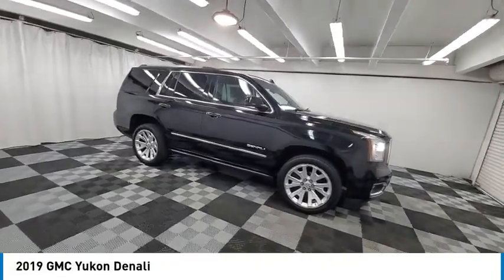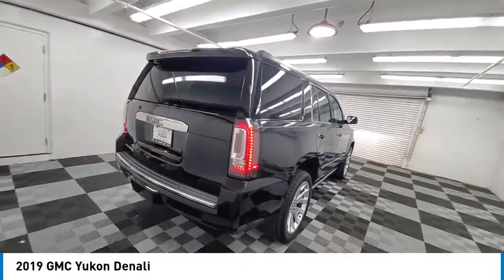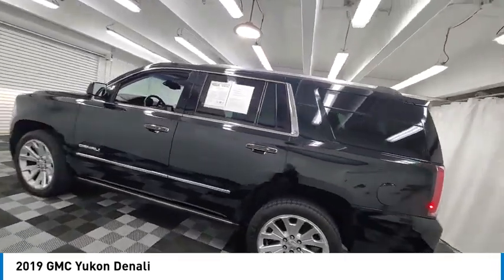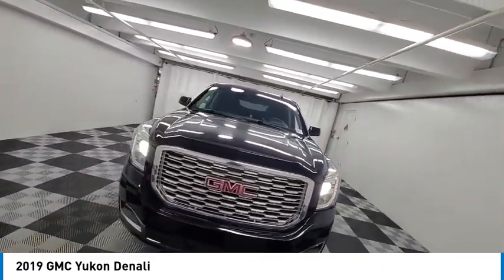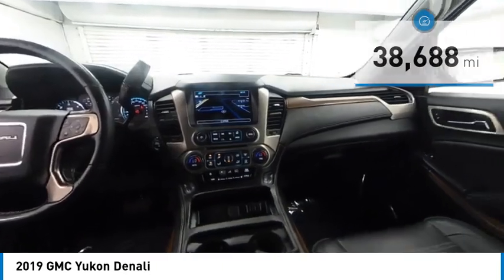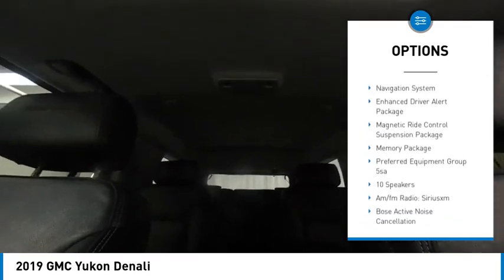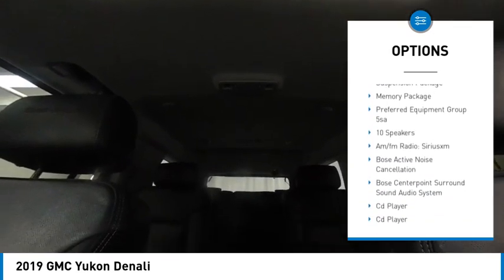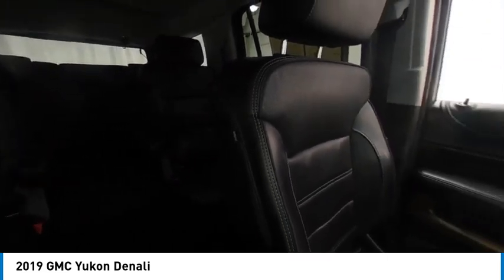2019 GMC Yukon near me coral springs pompano miami fl PKR352741 PKR352741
Onyx Black Used 2019 GMC Yukon near me in Davie, Pompano, Fort Lauderdale, Miami FL at Coral Springs Automall

9300 W Atlantic Blvd.

9400 W Atlantic Blvd.

Recent Arrival! Coral Springs Auto Mall is pleased to offer this Beautiful 2019 GMC Yukon. This Denali Yukon is beautifully finished in Onyx Black and complimented by Jet Black Leather and this exceptional vehicle comes well equipped with and gives you an amazing driving experience along with impressive Fuel efficiency rating. 14/23 City/Highway MPGbrbrbrCARFAX One-Owner.brClean CARFAX.brbrPriced below KBB Fair Purchase Price!brOdometer is 12481 miles below market average!brbrbrCoral Springs Auto Mall is a family owned dealership that has served the South Florida community with quality new and used cars since 1985. During this time weve had the chance to grow and learn with our community and sharpen the skills of our staff to provide better customer service while saving you money. The sales, service, and finance specialists are more than knowledgeable and eager to provide you with top notch car buying experience. Coral Springs Auto Mall wants to set the bar a bit higher when it comes to taking care of our customers and their new, used, or certified pre-owned .